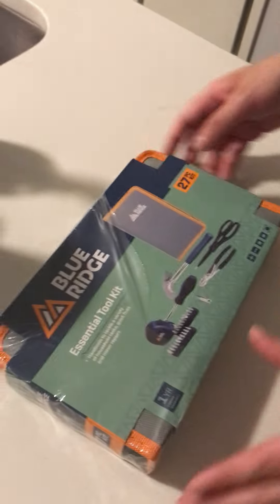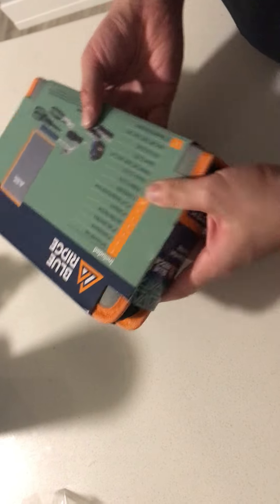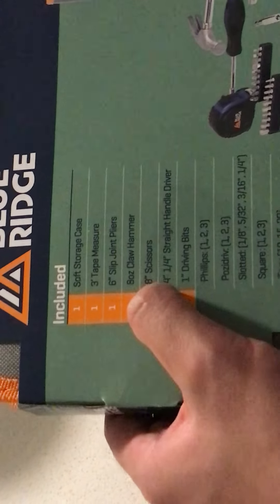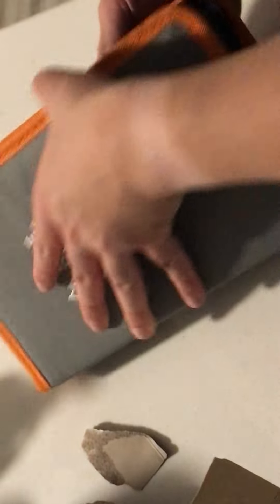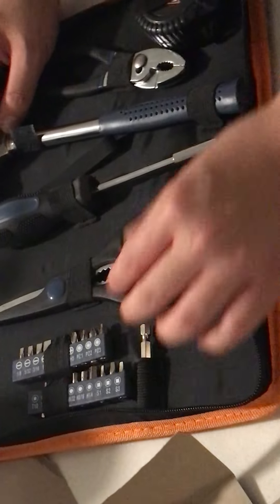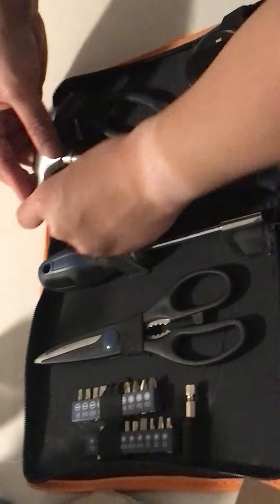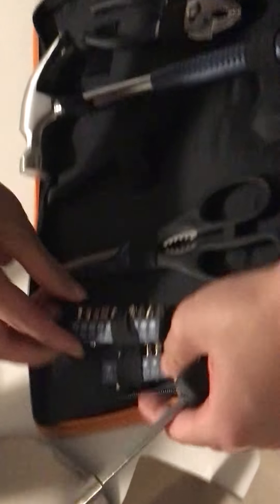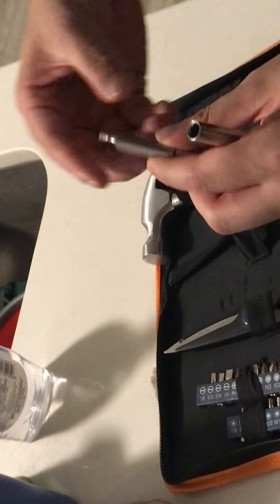Blue Ridge Essential Toolkit Unboxing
Here’s an unboxing video for this neat toolkit.